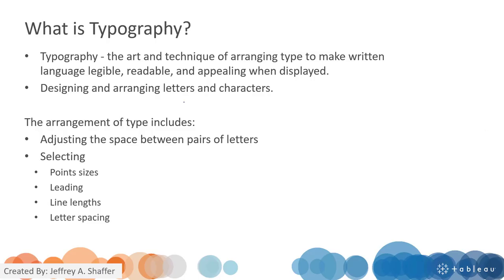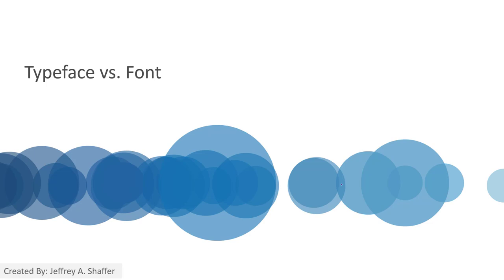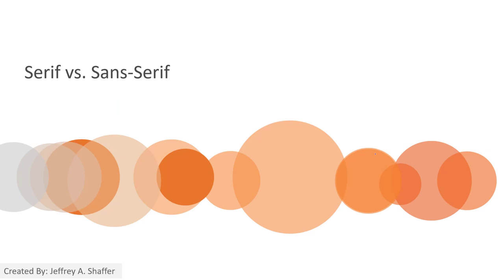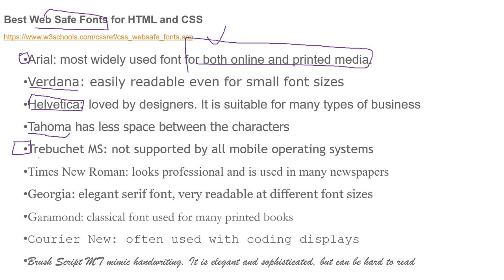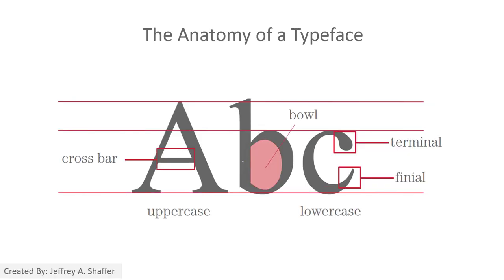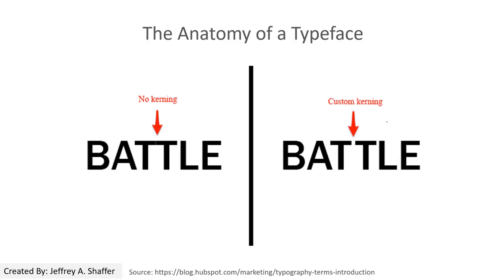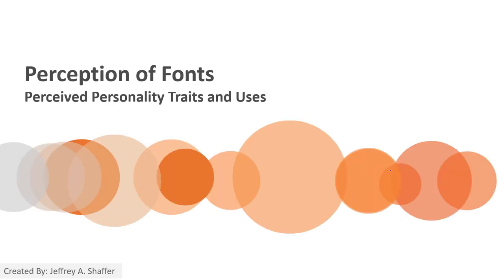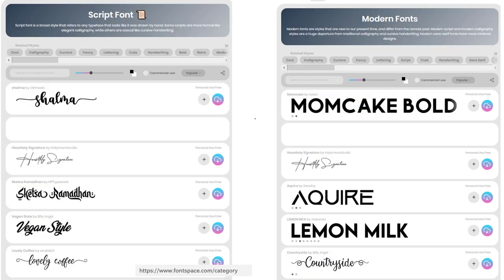Lec 10.1 Intro to Typography